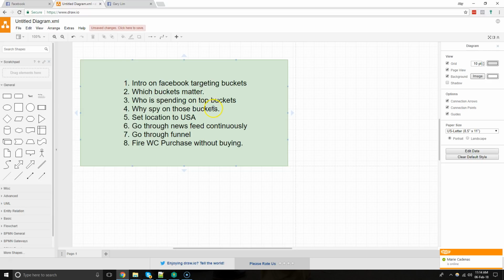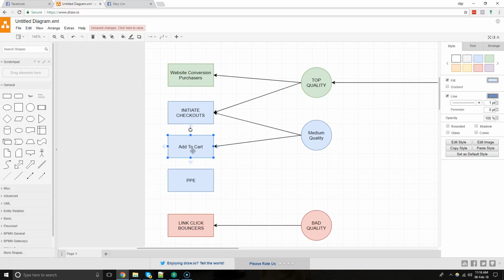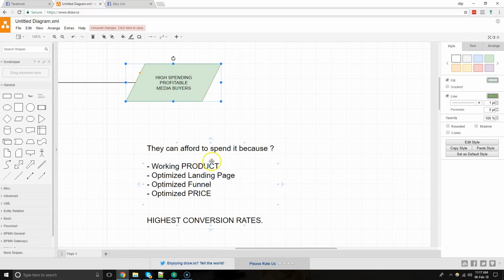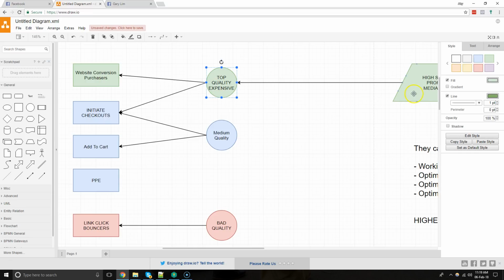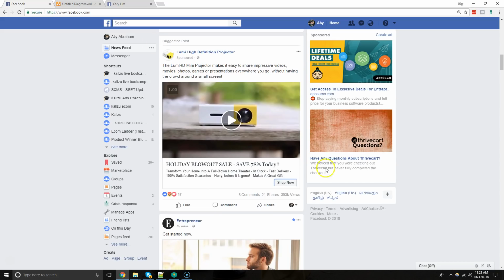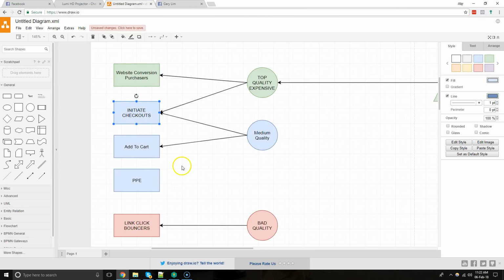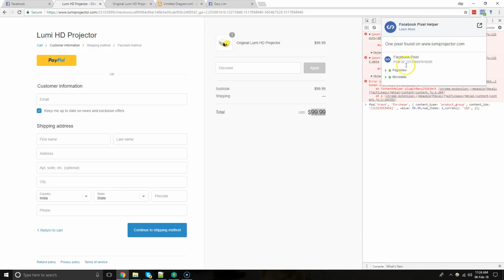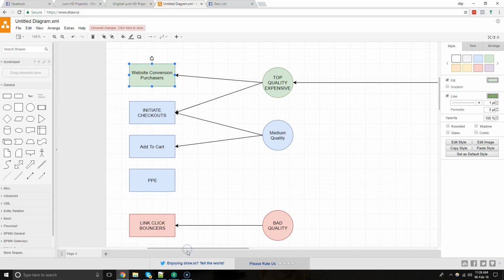Finding Winning Shopify Products (Hacking method)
If you want to skip right ahead to purchase pixel firing

Steps :

Right Click -- Inspect Element -- Console Tab

Code :
fbq('track', 'Purchase', { content_type: 'product_group', content_ids: '[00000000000]' , value: 99.99,num_items: 1,currency: 'USD', });